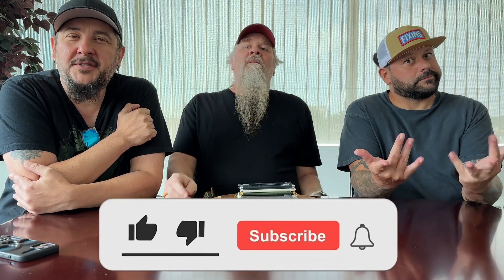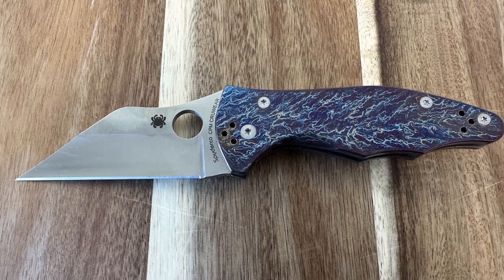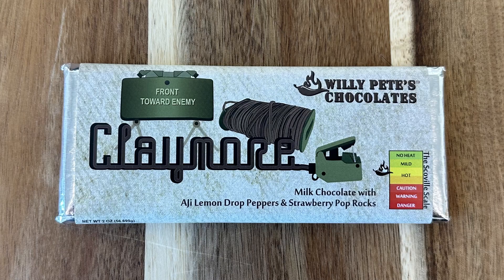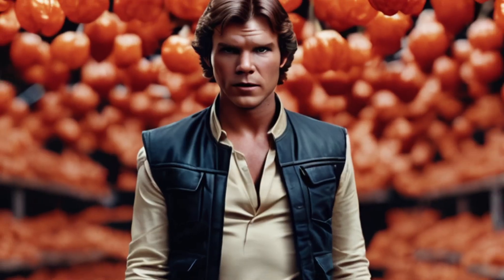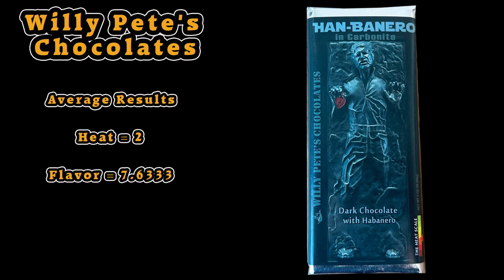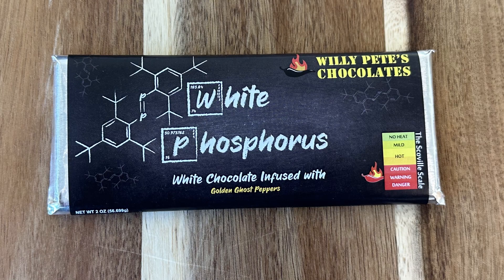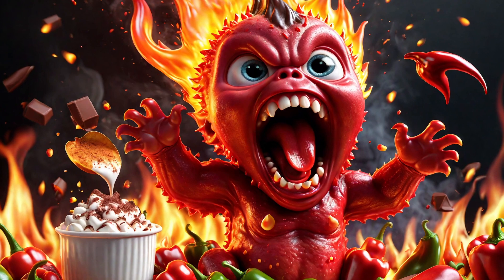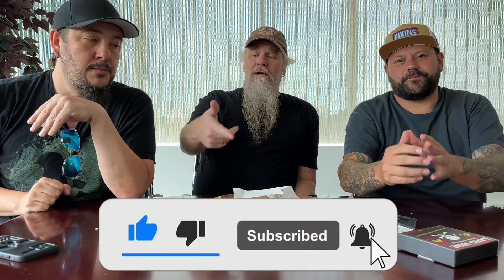These Chocolate Bars Are INSANELY GOOD!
Willy Pete’s Chocolate Co! Death Breath, Han-Banero, White Phosphorus and the Claymore Chocolate Bar Review!

Death Breath! Milk Chocolate Loaded with Garlic, Jalapeno Peppers, and a Dusting of Sea Salt.
Han-Banero! In Carbonite Spicy Han-Banero in Carbonite Chocolate Bar.
White Phosphorus Chocolate Bar! White Chocolate Infused with Golden Ghost Peppers
Claymore! Is Milk Chocolate with AJi Lemon Drop Peppers & Strawberry Flavored POP ROCKS!!

Willy Pete’s Chocolate Co. LLC is a veteran owned, hand-crafted, small batch chocolate company. They specialize in unique flavor combinations with their home grown spicy peppers.

Featured Knife
Spyderco Yojimbo with KP Custom Titanium Scales - Mayhem Finish